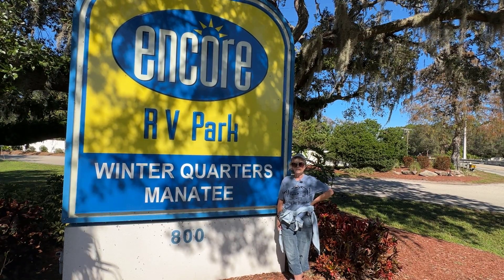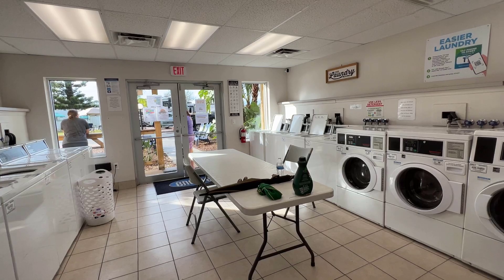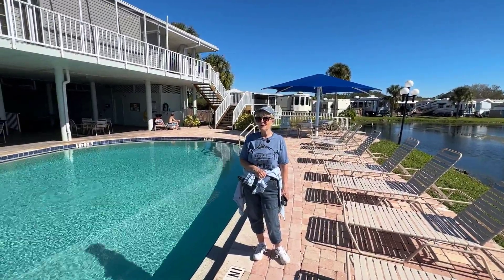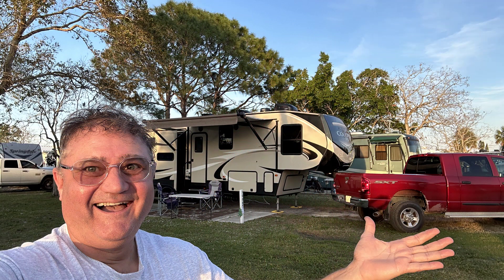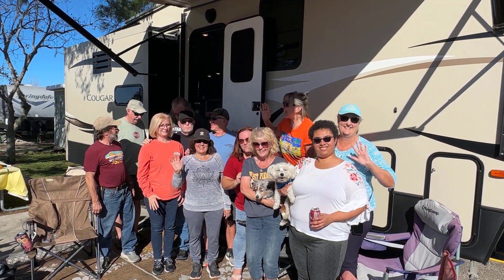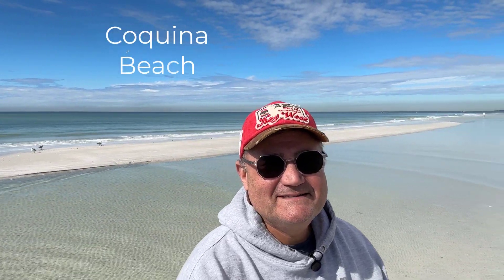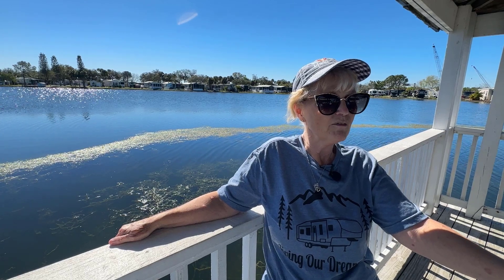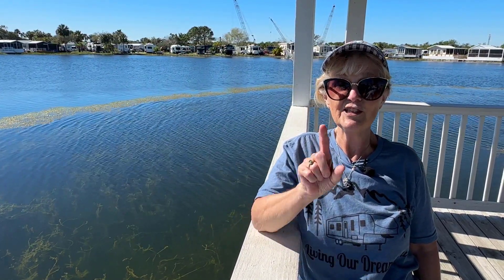Winter Quarters Manatee RV Resort | Snowbird Destination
Winter Quarters Manatee RV Resort is a premier snowbird destination in Bradenton, Florida.  In this video, we provide a walking tour of Winter Quarters Manatee RV Resort and show you why we would return for another visit.  We stayed at Winter Quarters Manatee RV Resort for 21 nights using our Thousand Trails Membership.